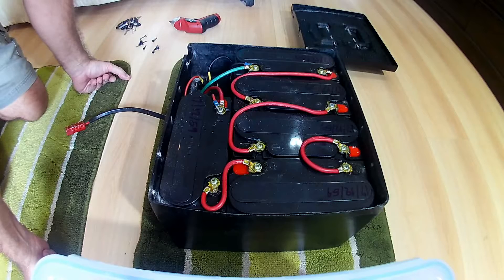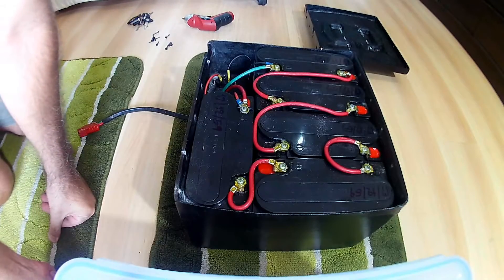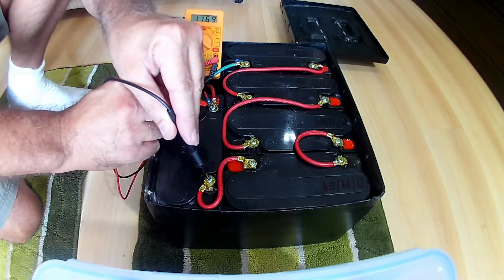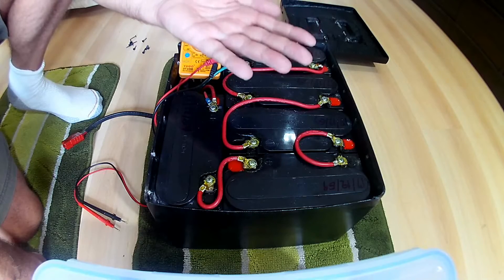Toyotron Electric Scooter Upgrades Number 6 - The Original Lead-Acid Battery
I take apart the battery box and examine the 5 batteries inside, and find a disappointing surprise.